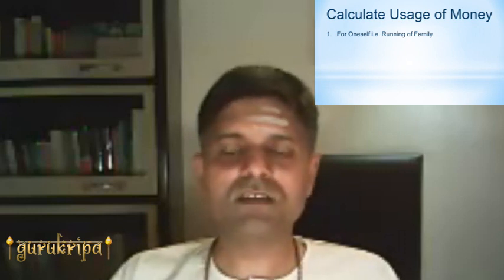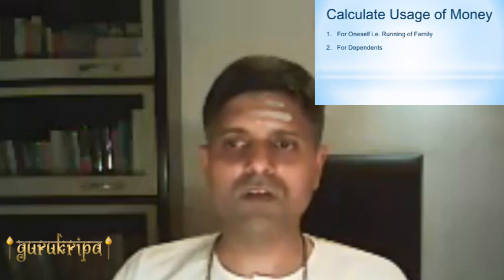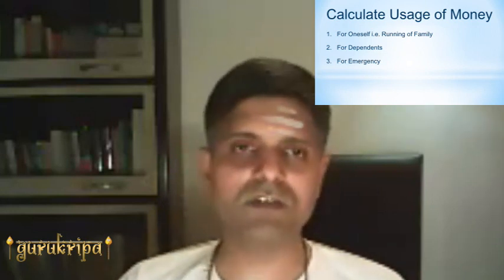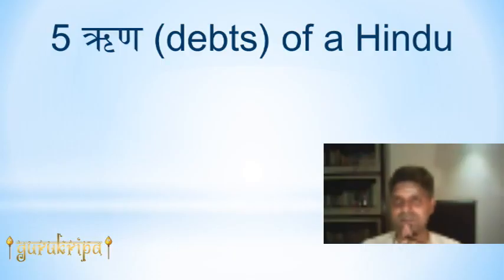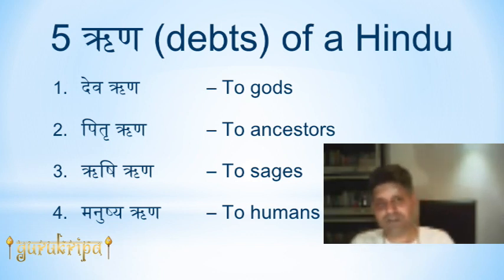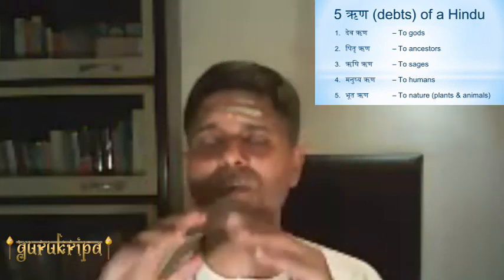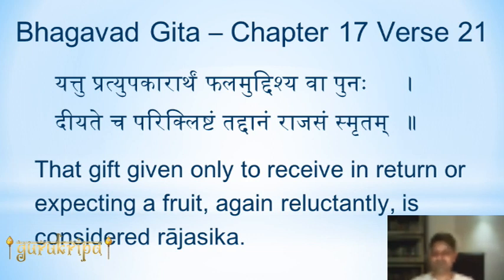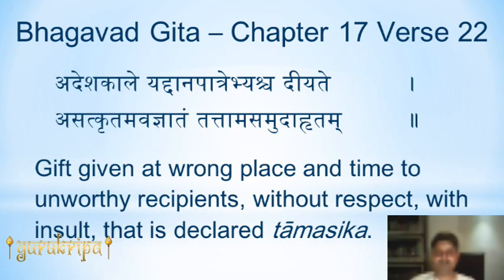Art of Giving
You are indebted right from your birth. Hence your life should flow as one continuous stream of giving. To begin with, a portion of your income should be set aside for charitable purposes. Subtler than physical giving is to develop an attitude of charitable disposition at mental level where you want to give to all at all times in every possible way. Your gift is ideal when it is given to a worthy recipient at the right time and place. A gift can be measured only by the effect it produces. A real gift enriches both the donor and the recipient.

Gurukripa-Vedanta Youtube channel is dedicated to expounding the timeless philosophy of Vedanta. Vedanta contains the knowledge of living. It answers the fundamental questions of life through a logical, systematic exposition of eternal truths. Vedanta promotes material and spiritual well-being. Whereby one emerges dynamic in action while remaining mentally at peace.

Videos uploaded in this channel are exposition of traditional scriptures on Vedanta as well as practical sessions based on science of self-management.

Timeline:
00:00:00 - Start
00:01:15 - Calculate Usage of Money
00:10:29 - Why Charity?
00:18:18 - Indebtedness
00:23:55 - Dana v/s Dakshina
00:27:29 - Physical Giving
00:28:16 - Charitable Disposition
00:31:24 - Rational Sufference
00:33:39 - Feeling Rich v/s Being Rich
00:39:55 - Sattvic Gift
00:44:44 - Rajasic Gift
00:46:30 - Tamasic Gift
00:48:19 - Disciplines of a Donor
00:56:15 - Test of Right Giving
00:58:50 - Pigeon Story
01:00:35 - Om Poornam Adah

The speaker – Shri L Ramaswamy has studied at the Vedanta Academy, India, under the guidance of Swami Parthasarathy. Read profile here: